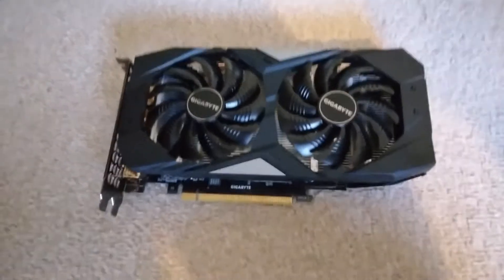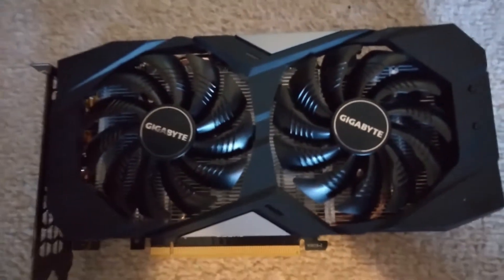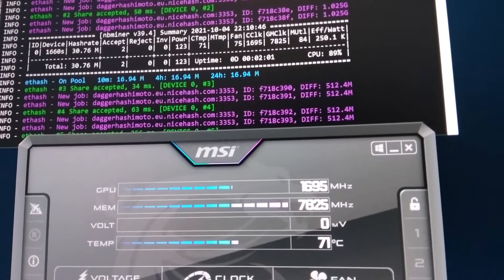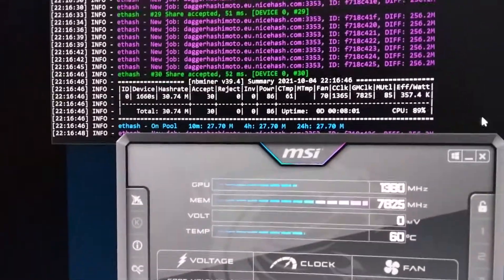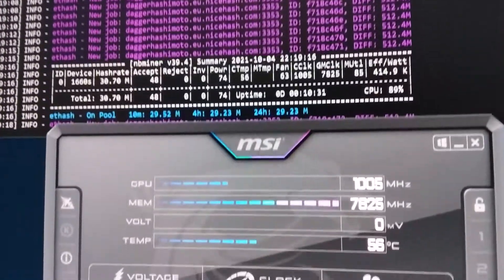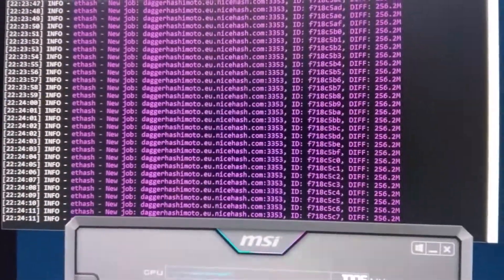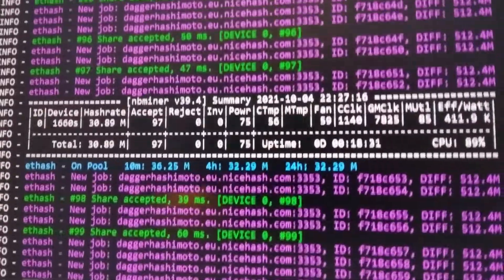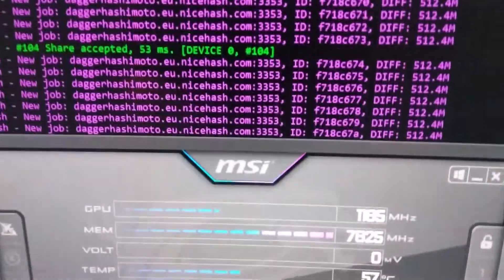Gigabyte GTX 1660 Super: Overclocking for our new card for Ethereum Mining!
The last video showed the arrival of the 3060 TI which got us back on the wagon with a good amount of mining power. Todays video see's the arrival of another card the GTX 1660 Super. Got the card on what I felt was a cracking deal and is supposedly one of the most efficient cards out there. The video shows my overclocking process a little more than my other videos as we try to maximise the hash potential of the card.